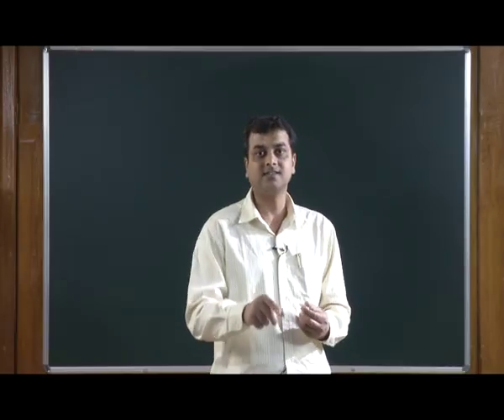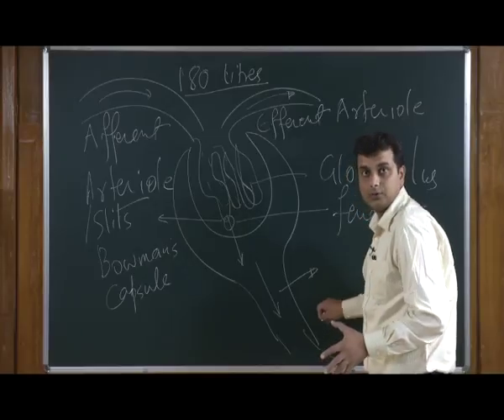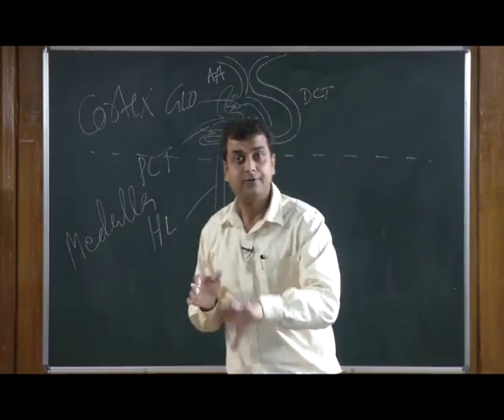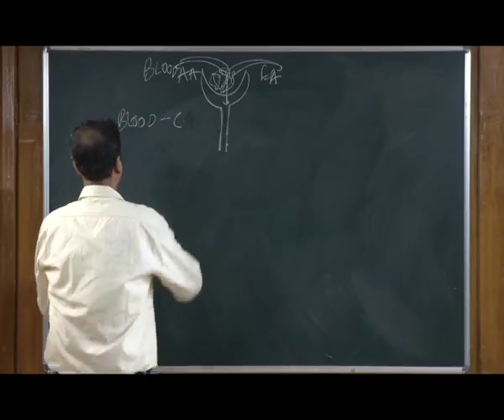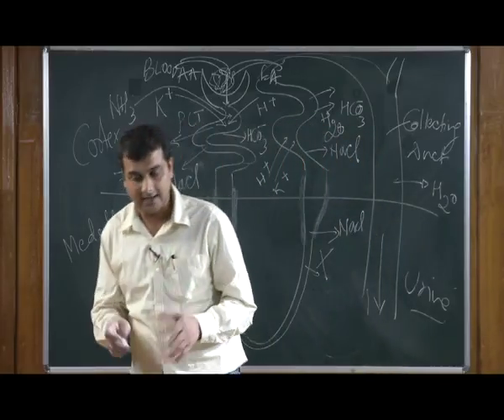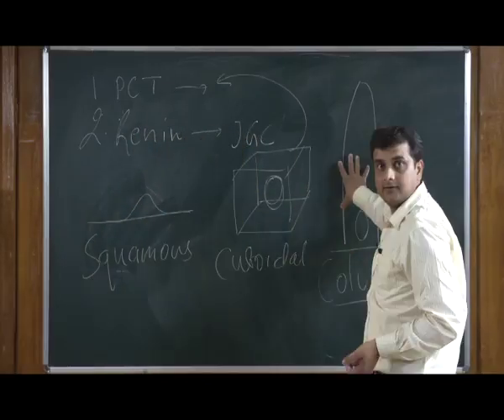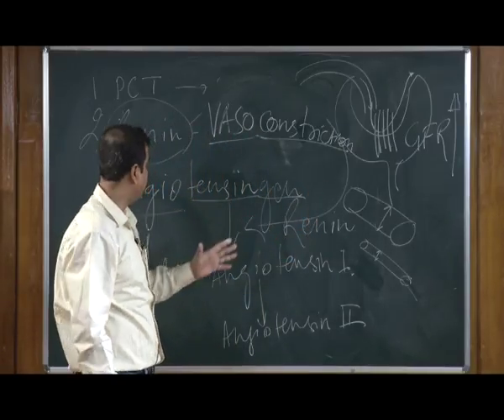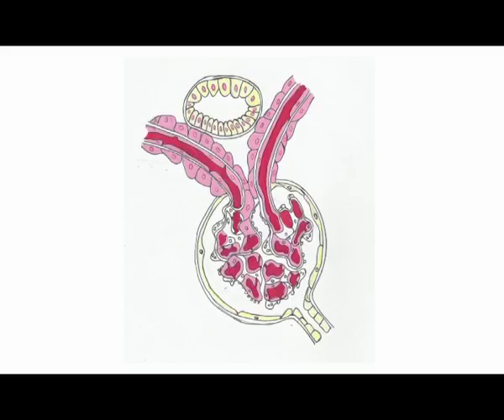Human Physiology: Excretory Products and their Elimination - 3 (CH19)